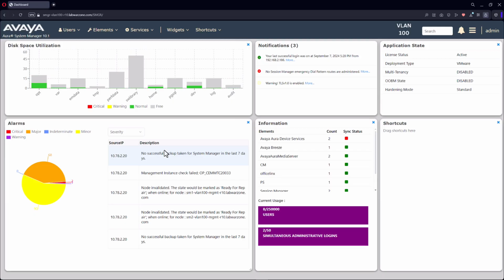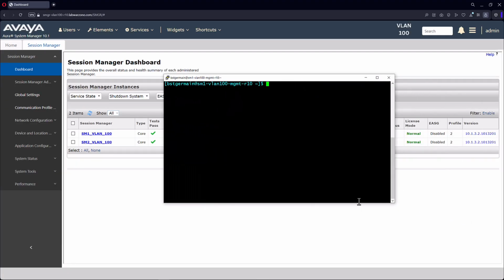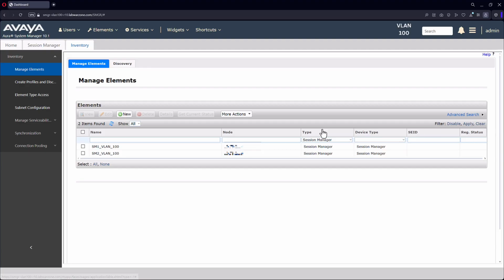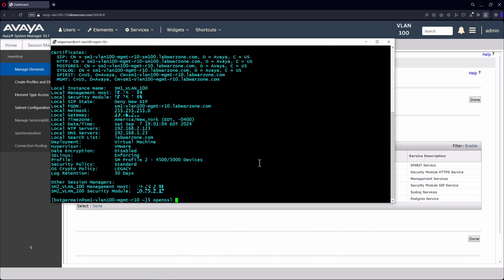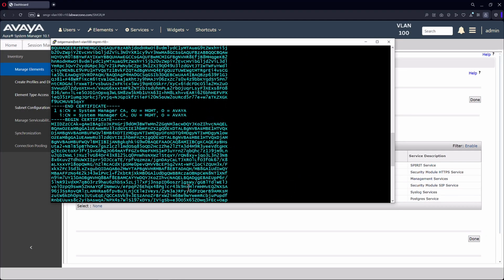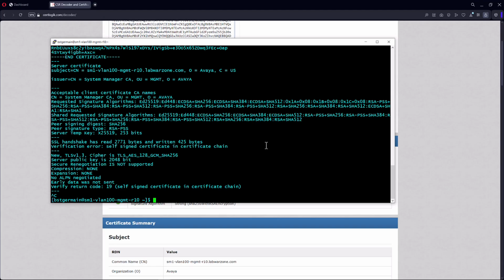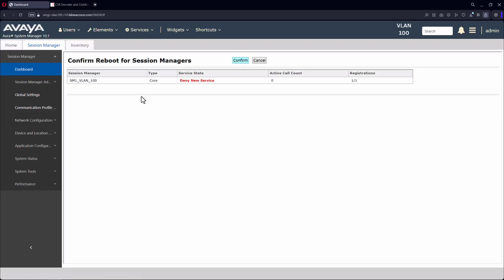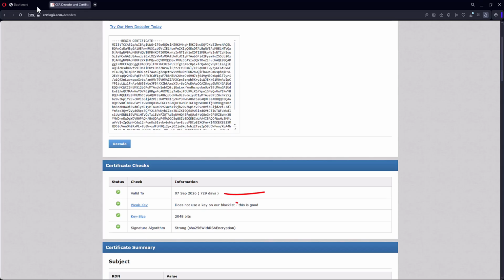Renewing Certificates Avaya Session Manager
In this video, intlx will walk you through how to renew certificates on Avaya Session Manager. Keeping certificates up to date is critical for maintaining secure communication between Avaya Aura components and ensuring services continue to operate without interruption.

In this tutorial, you’ll learn:
• How to identify certificates that require renewal on Avaya Session Manager
• How to generate and apply renewed certificates
• How to verify certificate installation and confirm secure system communication

This guide is ideal for Avaya engineers, telecom administrators, and IT professionals responsible for maintaining secure and reliable Avaya Aura deployments.